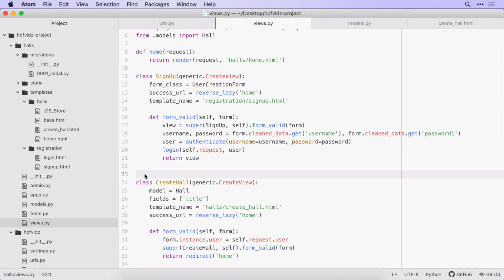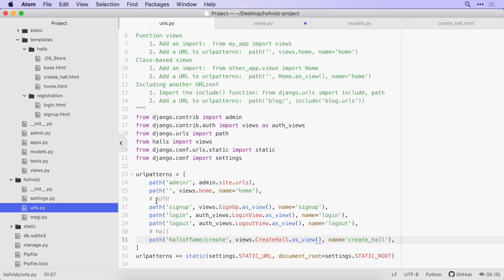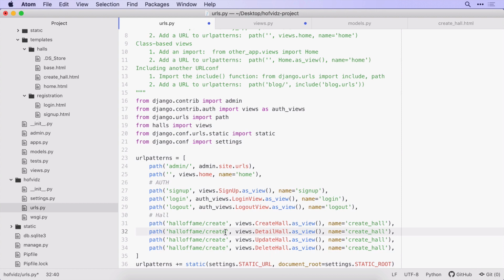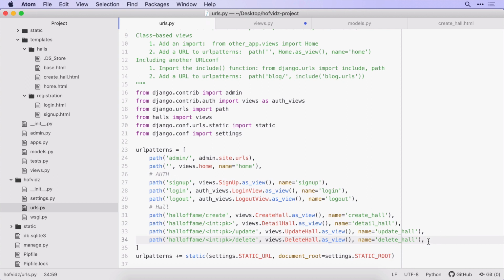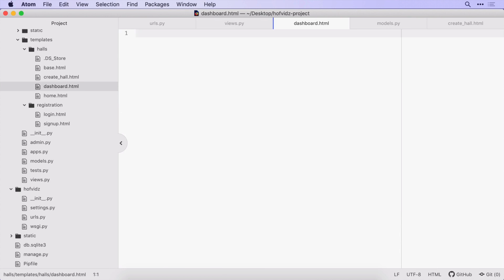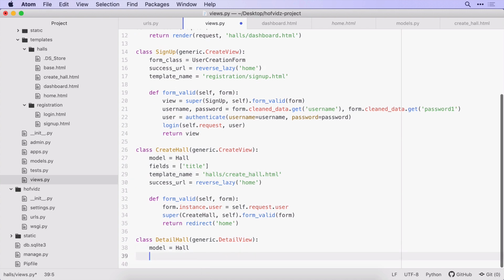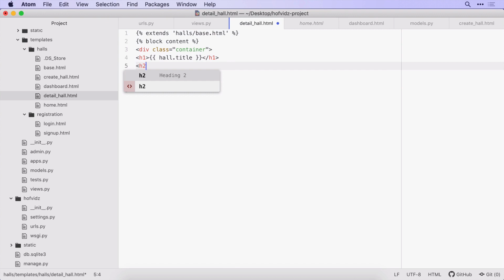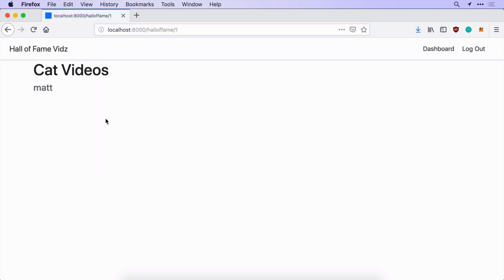Mastering Django Part 1| 13.Detail View | Paid course free